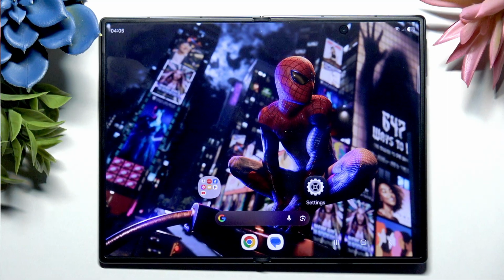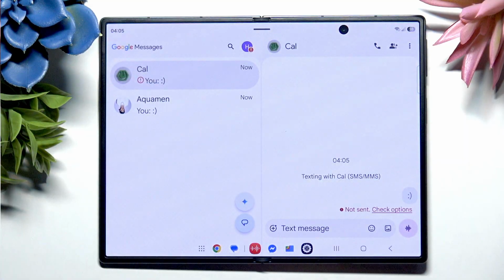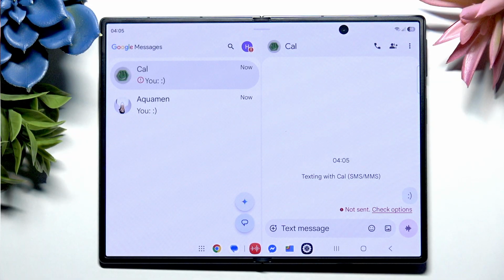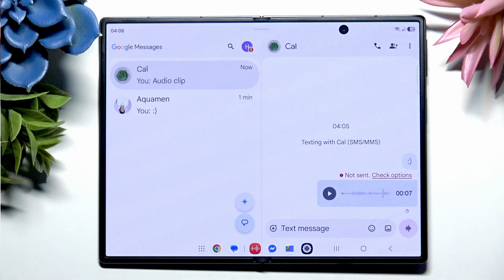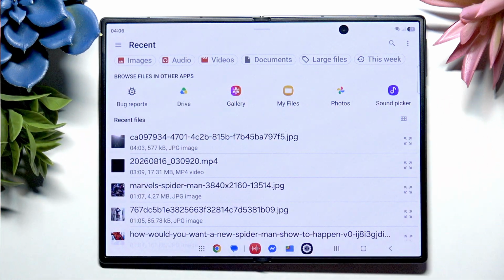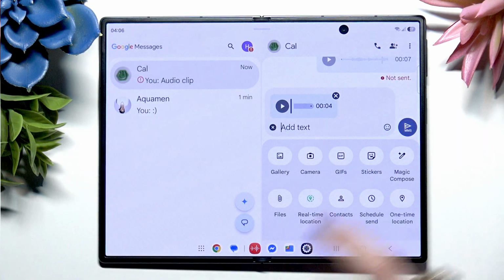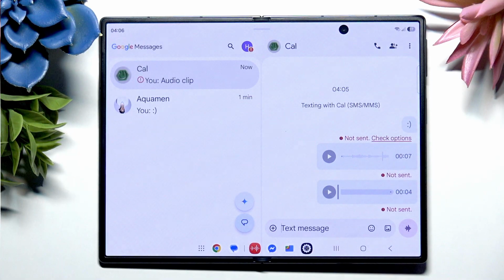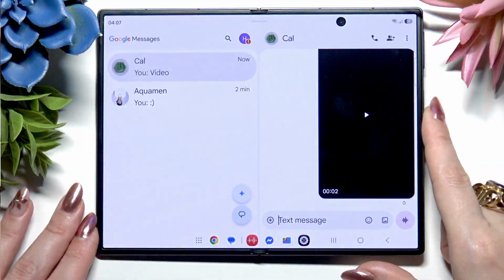SAMSUNG Galaxy Z Fold 8 – How to Add Audio or Video in Messages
Here's how to add audio and video files to text messages on the SAMSUNG Galaxy Z Fold 8. You'll tap the microphone button at the bottom right to record a voice memo, then use the middle button to end it or the attach button to send it immediately. To attach an existing audio file, you'll tap the plus icon at the bottom left, select Files, and navigate through apps like Downloads by tapping Audio or using the three-line menu. For video, use the camera button above the photo icon to record a new clip, or hold and drag that line up to access your gallery and attach an existing file from there.

How to add audio to text message on SAMSUNG Galaxy Z Fold 8?
How to send voice memo in Samsung Messages app?
How to attach video file to text on SAMSUNG Galaxy Z Fold 8?

0:00 Launch Messages app and select a chat
0:32 Record a new voice memo using the microphone
0:53 Attach an existing audio file from your apps
1:27 Record a new video directly in the chat
1:42 Attach an existing video from your gallery
2:00 Outro - like, comment and subscribe